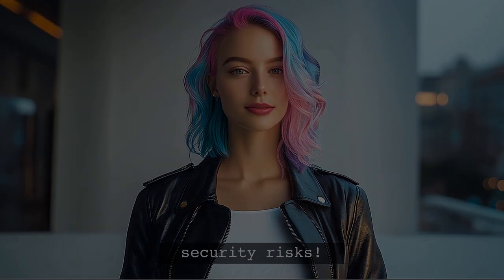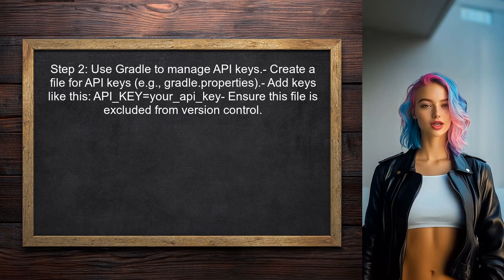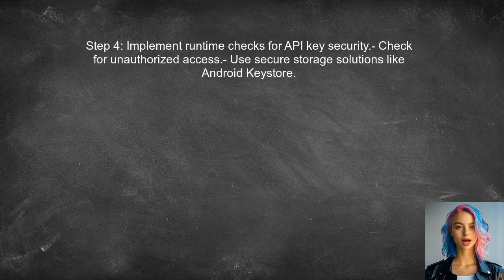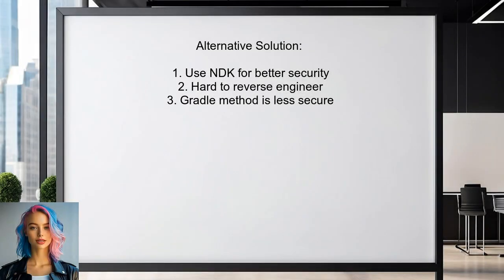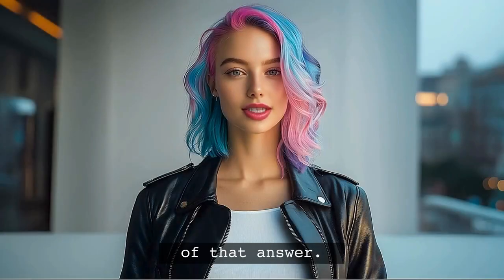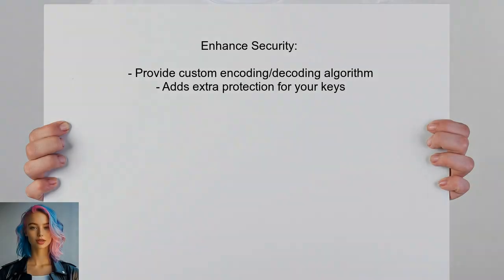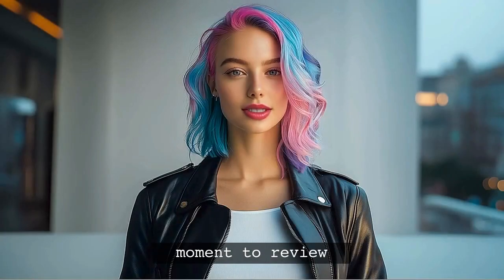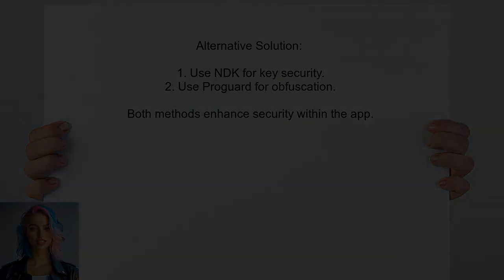How to Securely Hide API clientId & clientSecret in Android Apps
In today's digital landscape, securing sensitive information is more crucial than ever, especially for mobile applications. In this video, we will explore effective strategies for securely hiding your API clientId and clientSecret in Android apps. Join us as we delve into best practices and techniques to protect your application's credentials from potential threats, ensuring your app remains safe and secure.

Today's Topic: How to Securely Hide API clientId & clientSecret in Android Apps

Related to